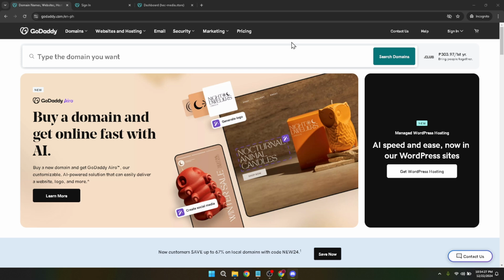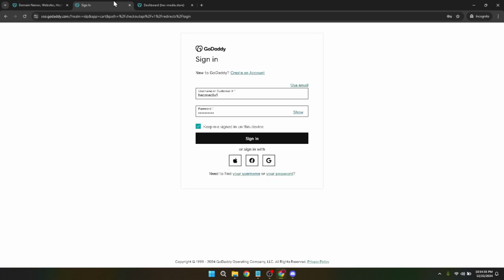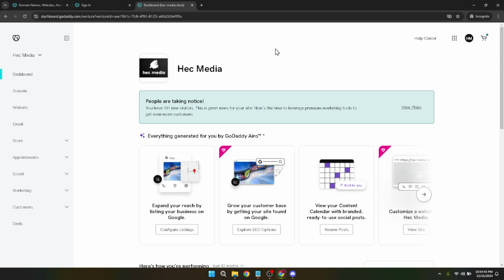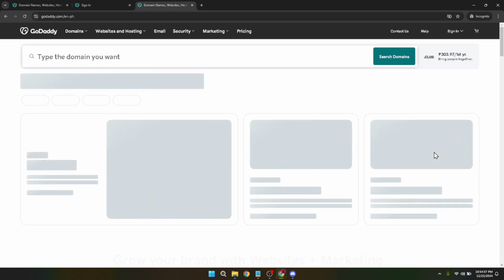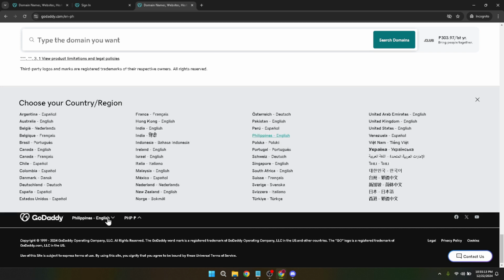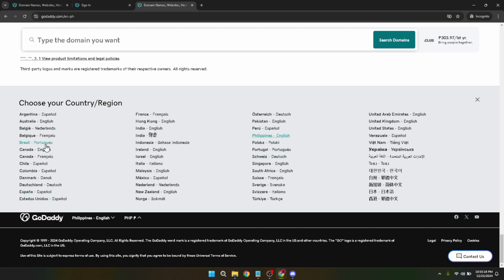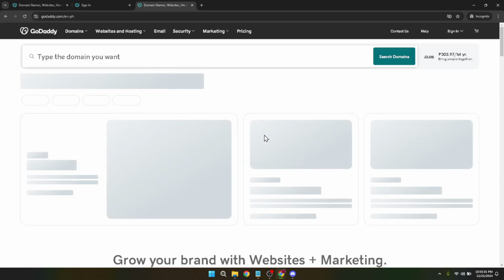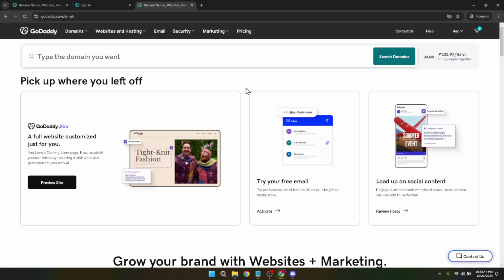How to Change Godaddy Language (Full 2024 Guide)